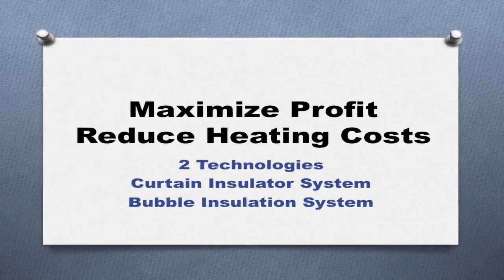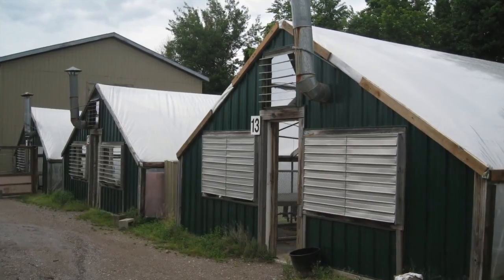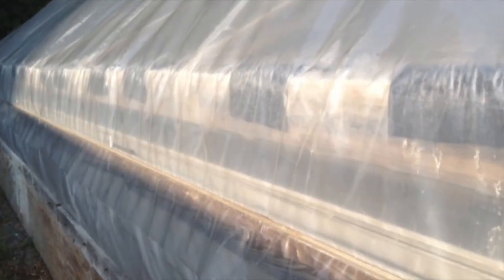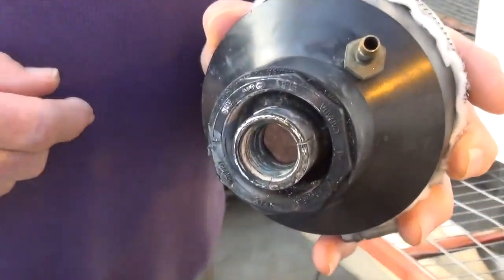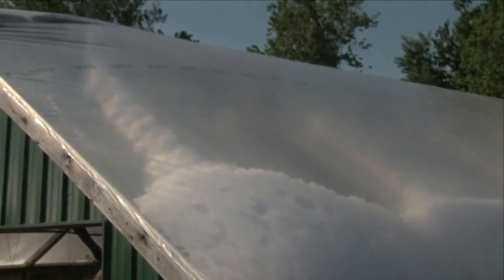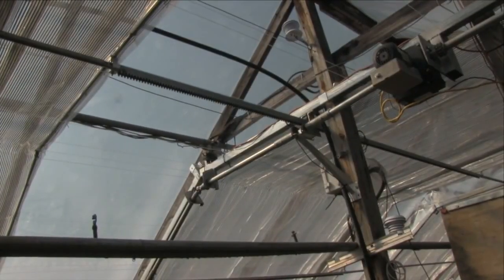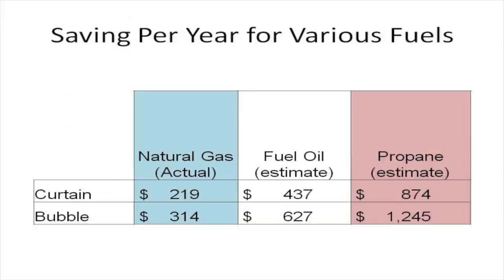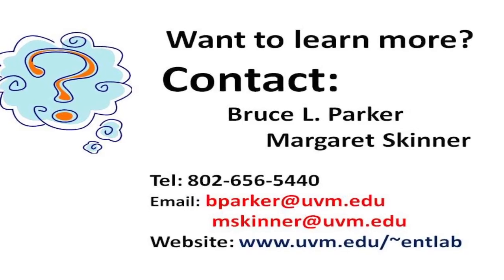UVM Bubble Insulation System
Greenhouse bubble insulation technology results from the University of Vermont. Made a copy and uploaded to my channel - don't want this to disappear.